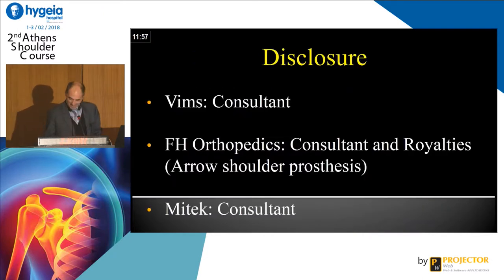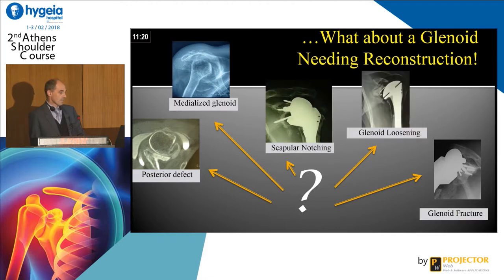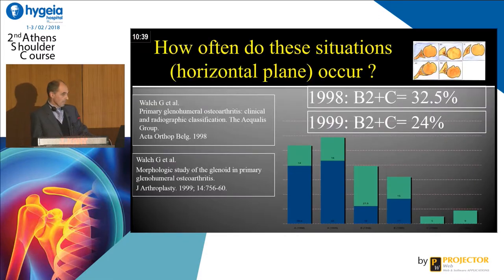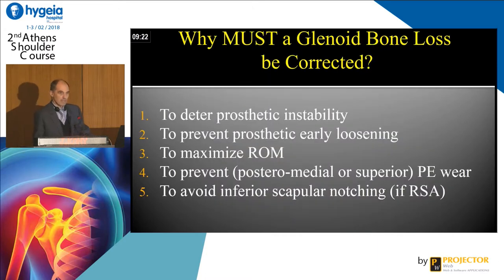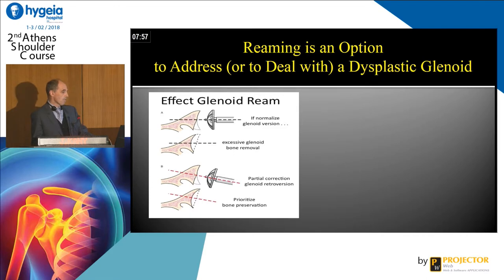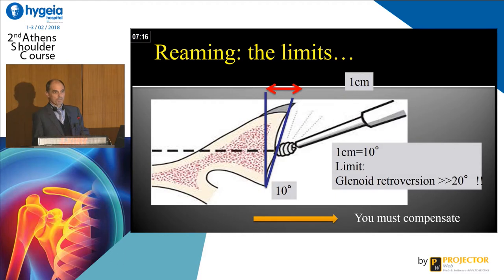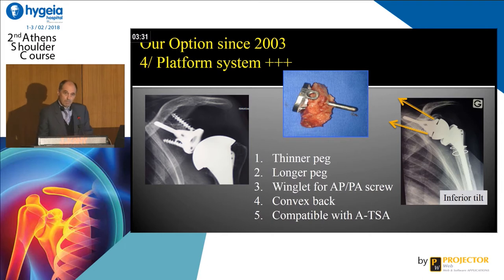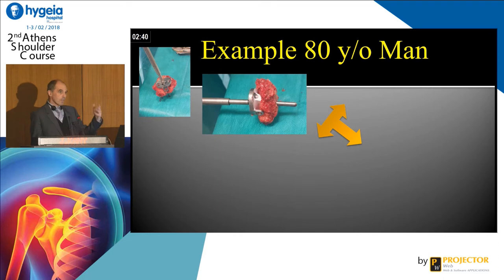Lateralization for Medialized Glenoid: The bio-RSA solution - J. Kany | Όμιλος Υγεία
Ημερίδα:  2nd Athens Shoulder Course
Ομιλητής: Jean Kany, MD, Shoulder Surgery, Clinique de l’ Union, Saint Jean, France.